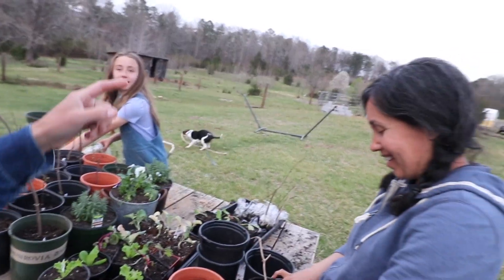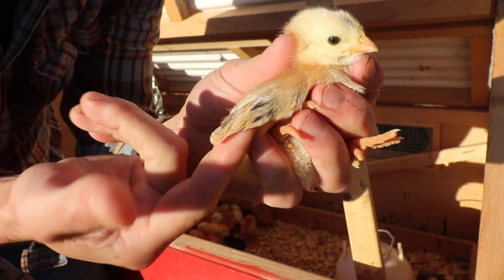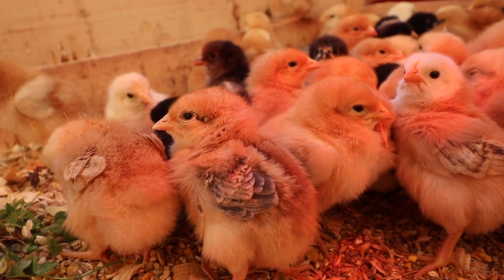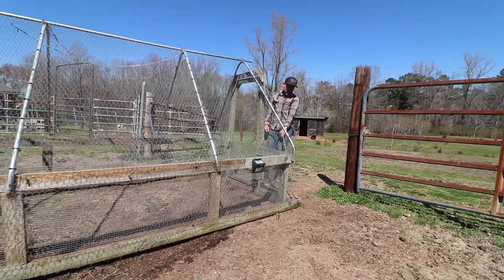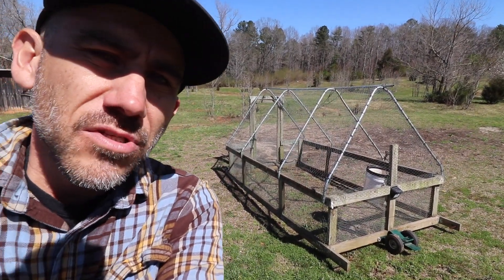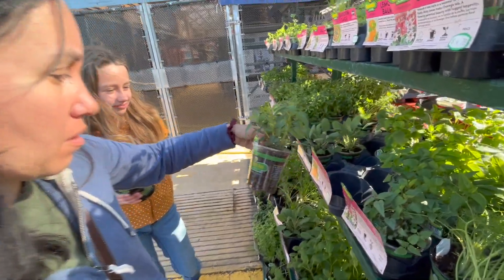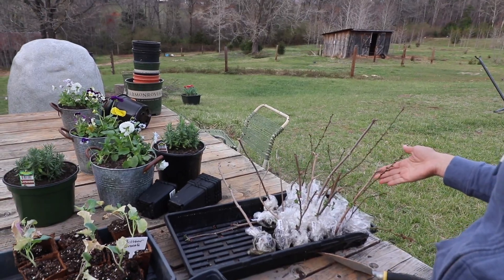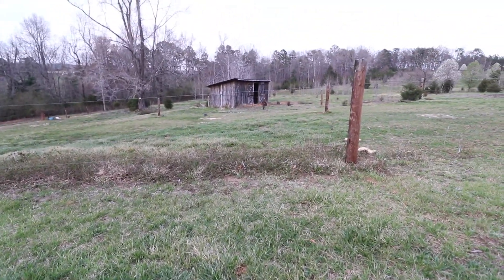They are ALL Here and It's finally OURS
🔴 To send a gift to our house from our Amazon Wishlist: